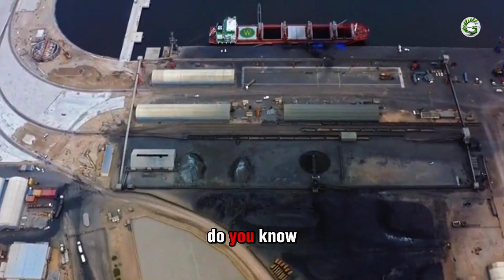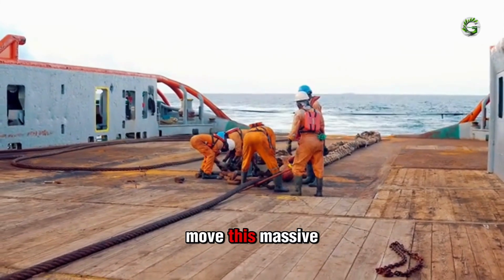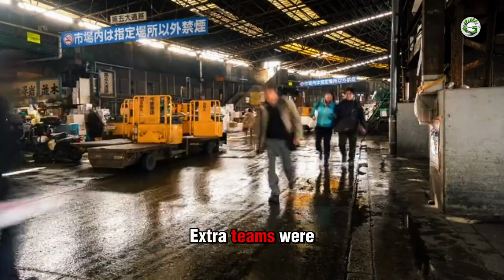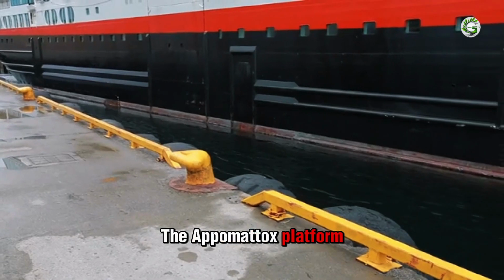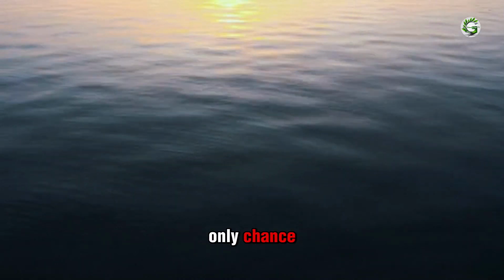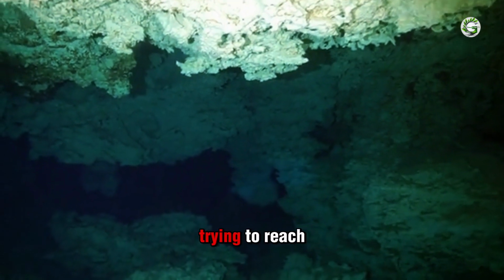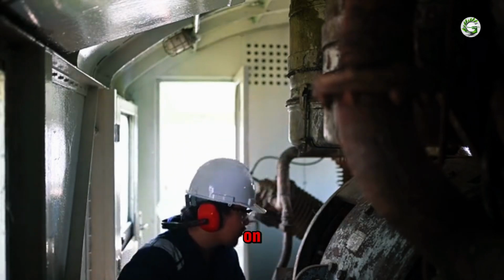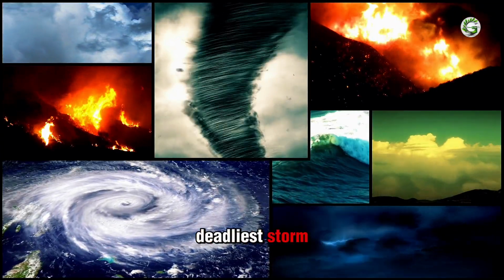How They Saved a Billion-Dollar Oil Rig from a Monster Typhoon!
Ever heard of a machine so big it makes an aircraft carrier look small?

Meet Appomattox, the giant oil platform built in South Korea and transported across the Pacific Ocean to the Gulf of Mexico. This massive structure survived one of the strongest typhoons in 20 years, thanks to a daring race against time, brave engineers, and mind-blowing technology.

In this video, we take you behind the scenes of one of the world’s largest offshore oil platforms, from construction to deep-sea installation, and show how it now pumps 175,000 barrels of oil every day from 30,000 feet below.

Watch till the end to witness the real engineering miracle!